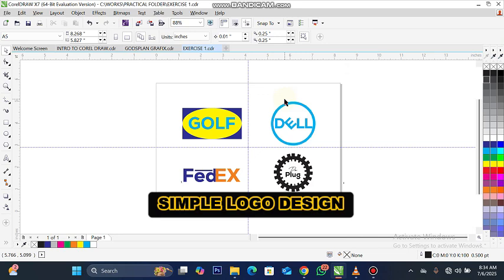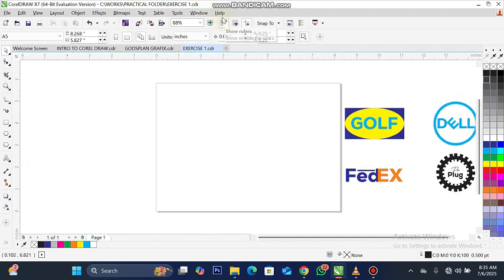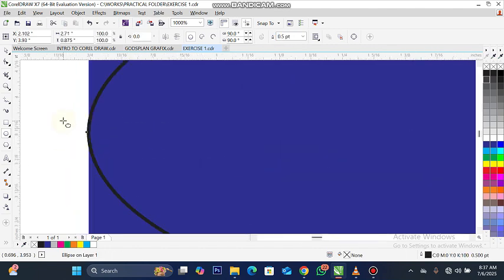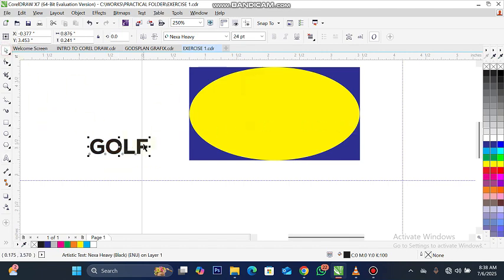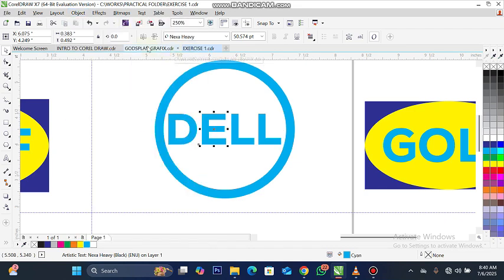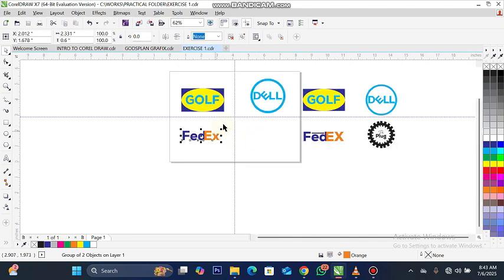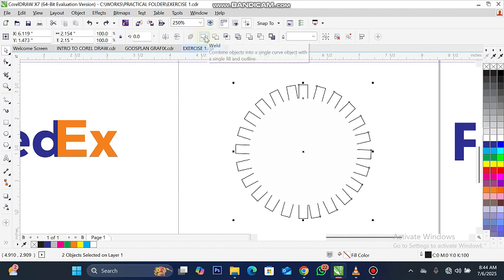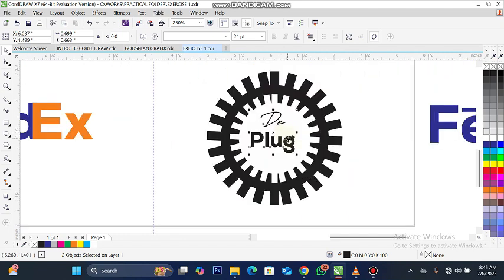SIMPLE LOGO EXERCISE 2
How to create simple logo using corelDRAW